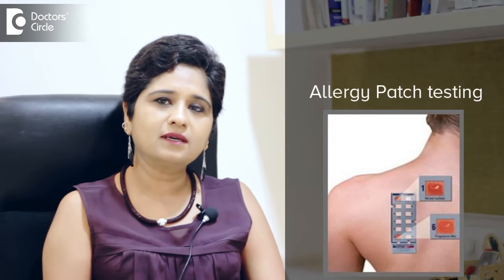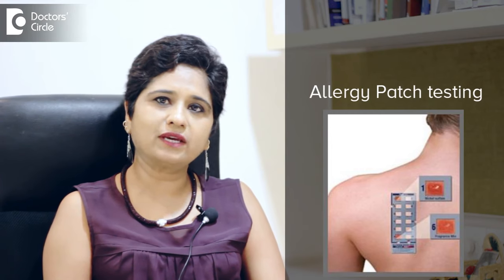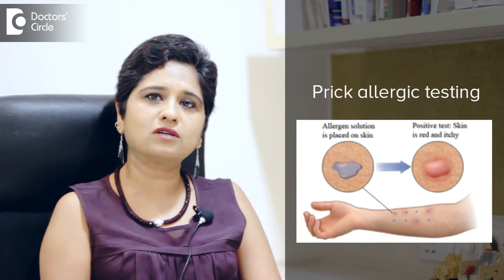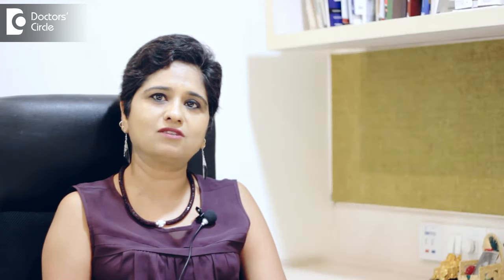Common Skin Allergies in Children - Dr. Aruna Prasad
Skin allergies in children can be of various types usually they run in families such as allergies. So parents, grandparents, maternal uncles or aunt's,  one of them will have history of allergies. It could be asthma, hay fever, eosinophilia or even seasonal allergies. So try to take down the history. Along with that try to identify any food allergies occur due to food, also it could be due to pollen from plants ask if the child goes near a garden or any play area where there are lot of plants and also it could be mites like dust mites etc. So probably these are the common factors which one can be allergic to. There are other allergies like contact allergic dermatitis to metal, leather and so many other factors. Probably by ruling out one by one we can come to an assessment whether it is a food allergy or any type of allergy. Allergies don't have to start immediately after eating or exposing to allergic, it can be after 24-48 hours. So taking a proper history, knowing what all they are exposed to and family history is very important. If this is not possible there is always tests to be done to know allergies. If it is a contact allergy we do patch test. If it is something to do with food we can do a prick test. Consult your dermatologists definitely they will help you with this.